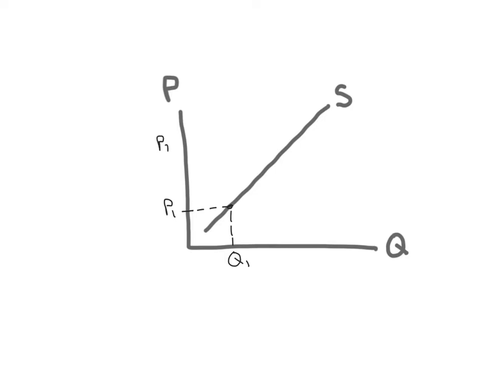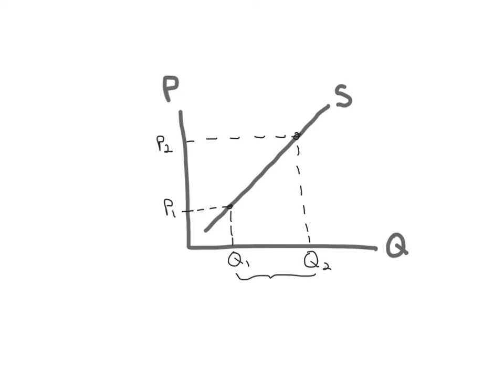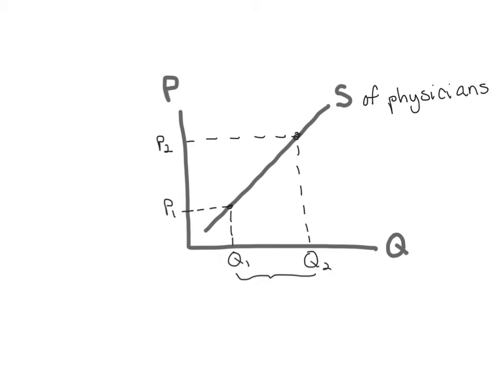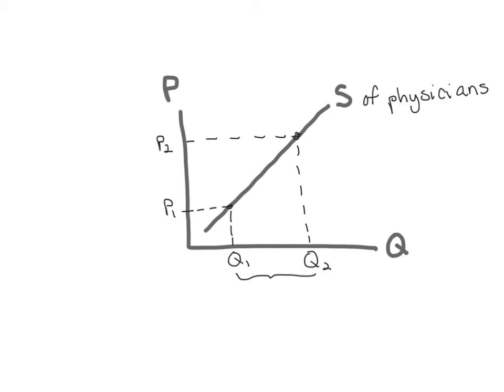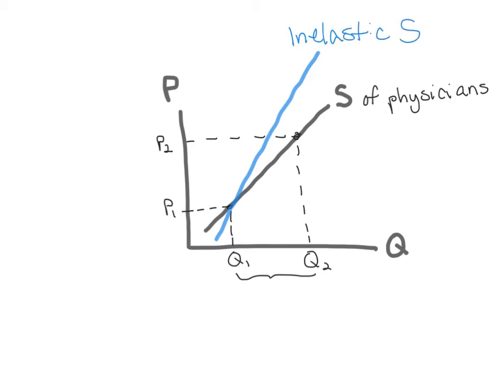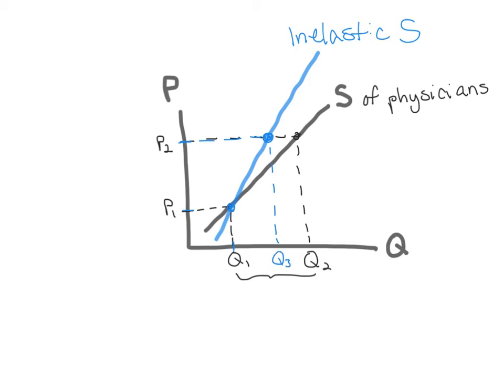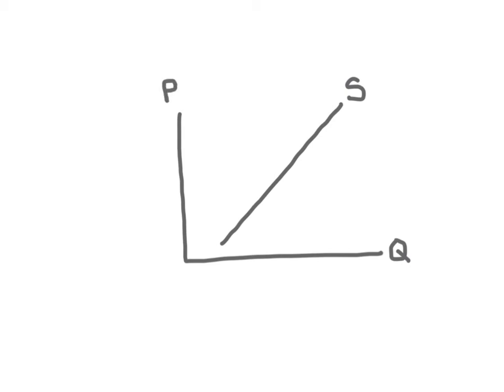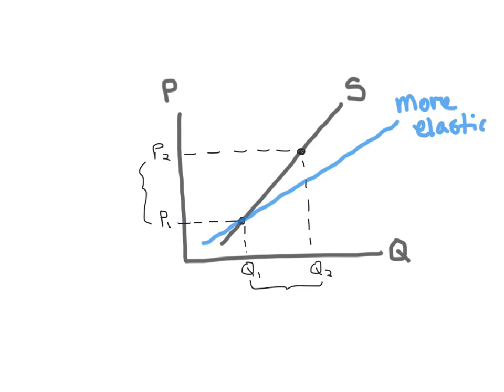Elasticity of supply examples